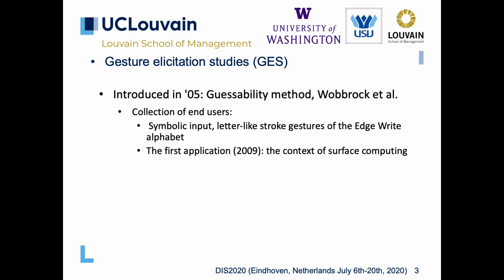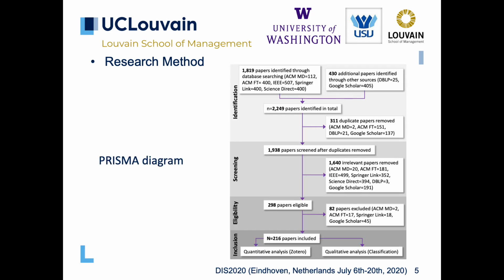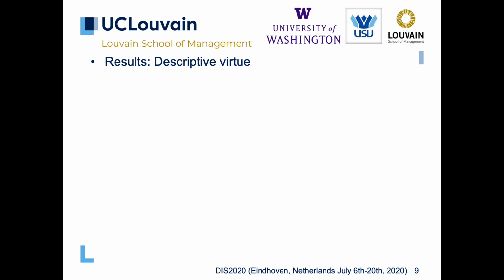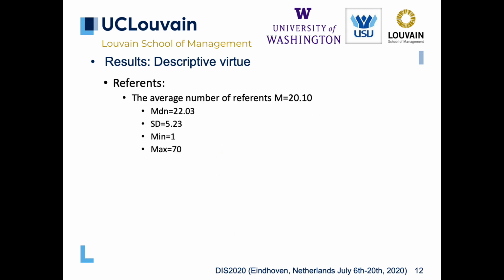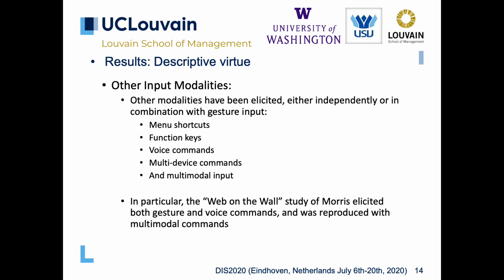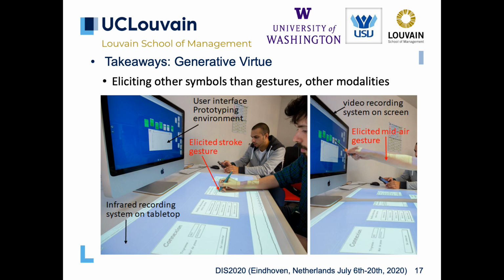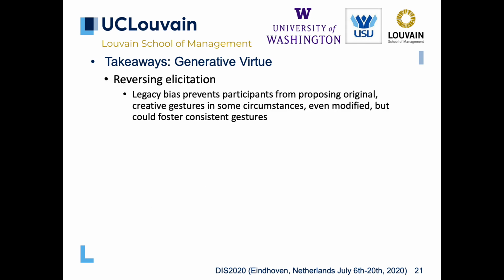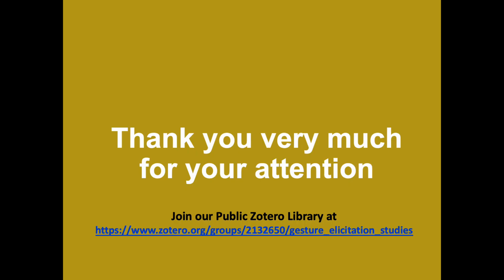A Systematic Review of Gesture Elicitation Studies: What Can We Learn from 216 Studies?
Santiago Villarreal, Jean Vanderdonckt, Radu-Daniel Vatavu, Jacob O. Wobbrock

Session: Session: Folding, printing and exploring tangible interactions

Abstract
Gesture elicitation studies represent a popular and resourceful method in HCI to inform the design of intuitive gesture commands, reflective of end-users’ behavior, for controlling all kinds of interactive devices, applications, and systems. In the last ten years, an impressive body of work has been published on this topic, disseminating useful design knowledge regarding users’ preferences for finger, hand, wrist, arm, head, leg, foot, and whole-body gestures. In this paper, we deliver a systematic literature review of this large body of work by summarizing the characteristics and findings ofN=216gesture elicitation studies subsuming 5,458 participants, 3,625 referents, and 148,340 elicited gestures. We highlight the descriptive, comparative, and generative virtues of our examination to provide practitioners with an effective method to (i) understand how new gesture elicitation studies position in the literature; (ii) compare studies from different authors; and (iii) identify opportunities for new research. We make our large corpus of papers accessible online as a Zotero group library